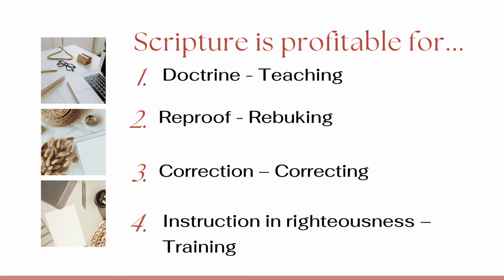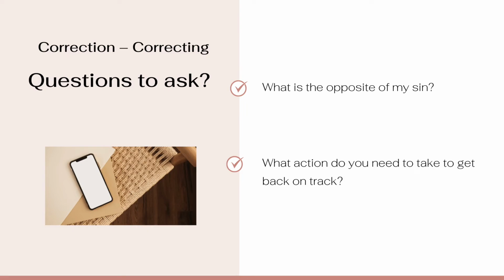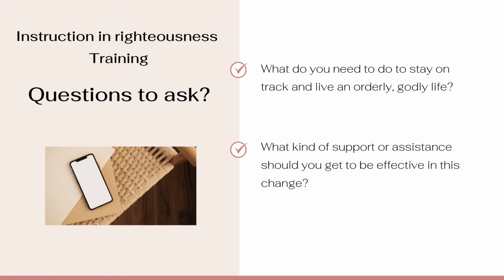Maximizing Your Bible Study: A Guide to Using the Timothy Method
The Timothy Bible Study Method

“All Scripture is breathed out by God and profitable for teaching, for reproof, for correction, and for training in righteousness, 2 Timothy 3:16 ESV

So you can see that Scripture is profitable for
Doctrine/teaching
Reproof/rebuke
Correction/ correcting
Instruction in righteousness/training
We can use these four purposes to dig into the meaning and relevance of Scripture by asking key questions in each of these four areas. And our answers to these questions can effectively guide us as we evaluate and apply the Scripture passage in our lives.

The links to resources are here to provide you with tools to better understand the Bible.  I am not sponsored nor do I receive any momentary compensation or commission from them.

Any information given in this video is to encourage you to study the Bible and understand what it says. I am not an ordained minister/licensed counselor, therefore the information provided is informational.  I encourage you to research the scriptures, trusted pastors, and the Holy Spirit to help you to discern what is true. I encourage you to become a part of a local church, a body of believers that can help you grow in your faith and knowledge of the scriptures. Blessings!!!